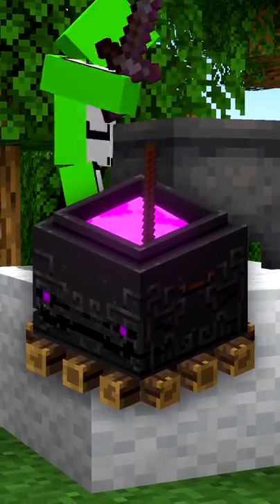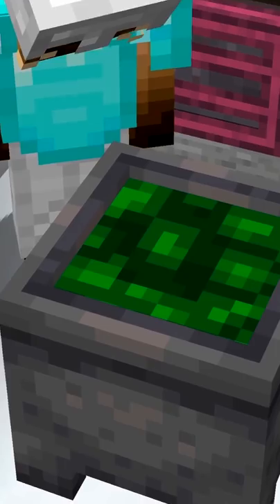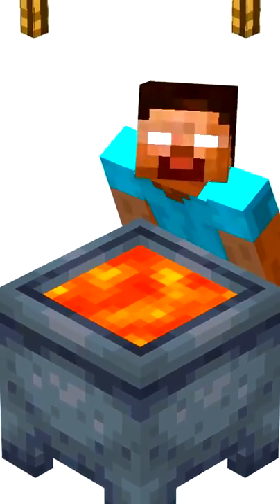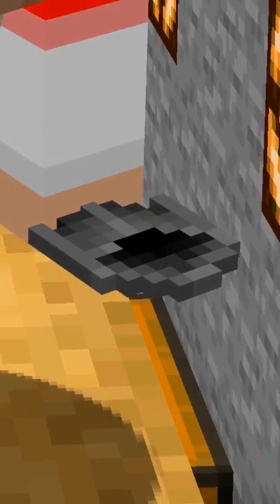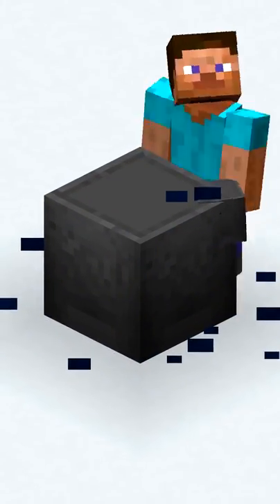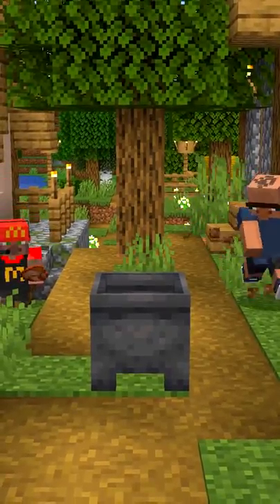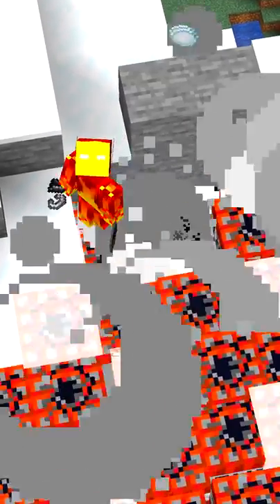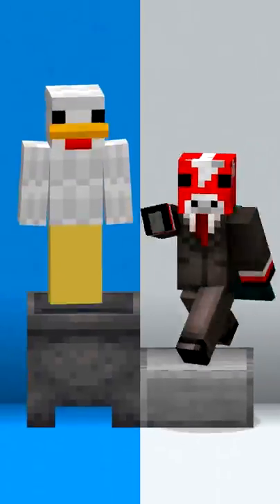MINECRAFT CAULDRON FACTS || Sky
30 second of Facts all about Minecraft cauldron!